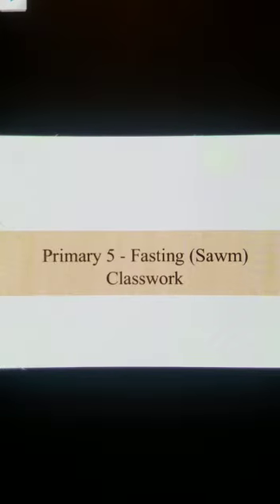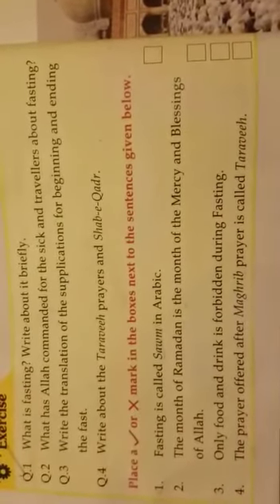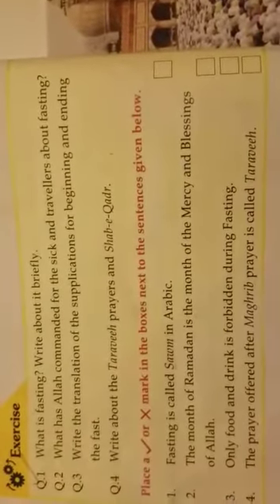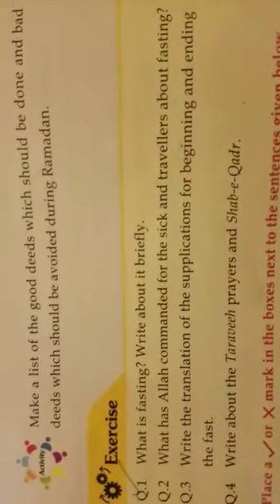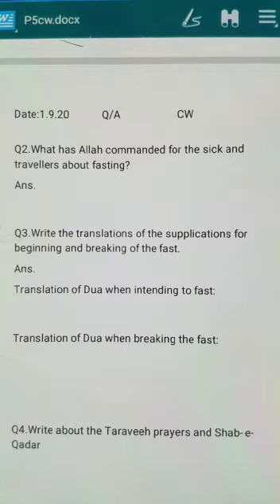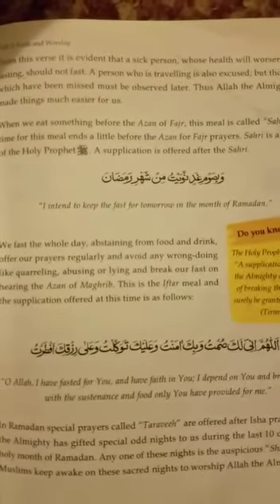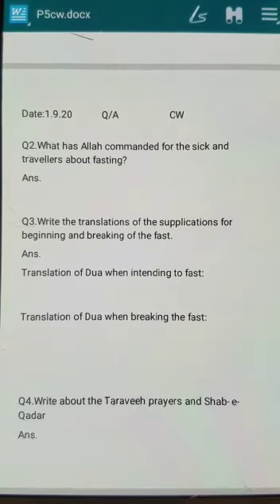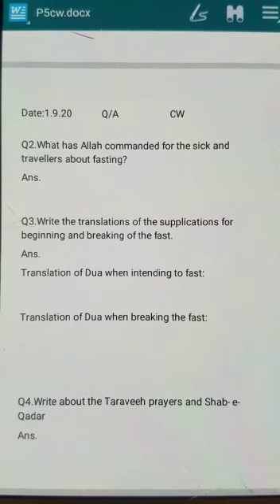Islamiyat | P5 | Summarized videos | Online Class | PESESS | 1st September